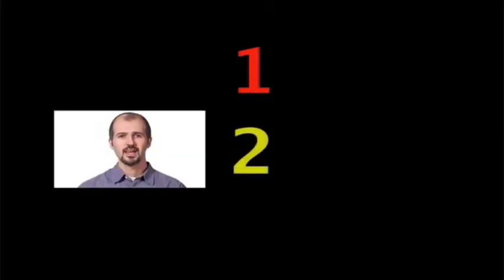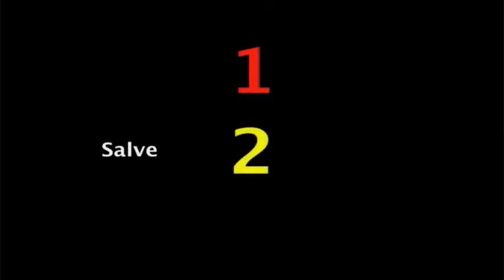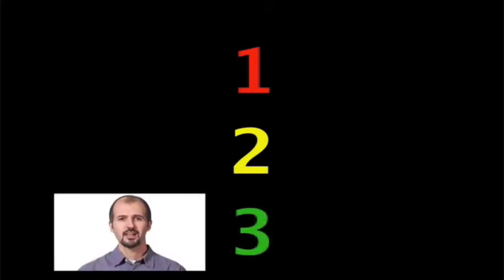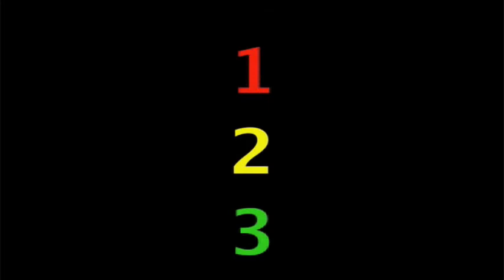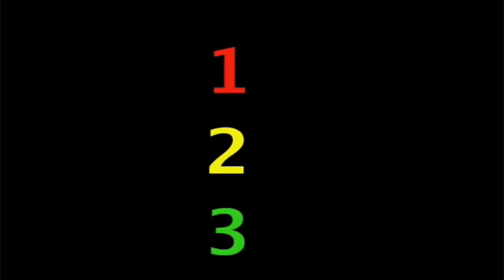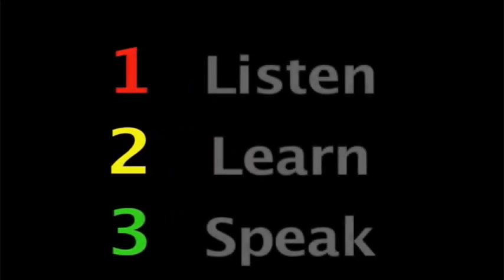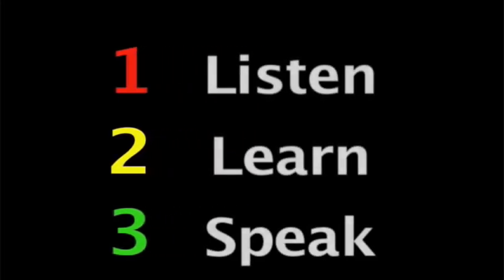Welcome to the Travel Linguist